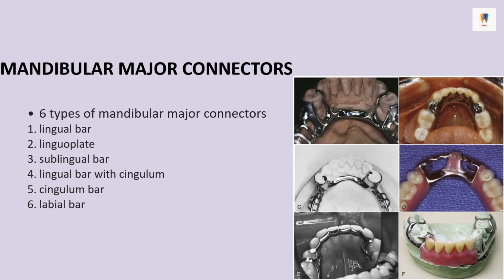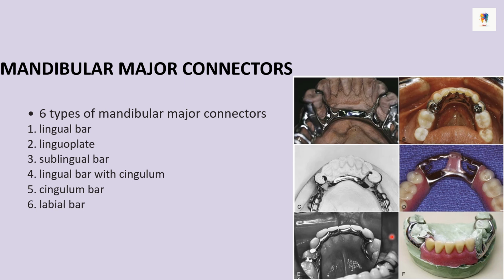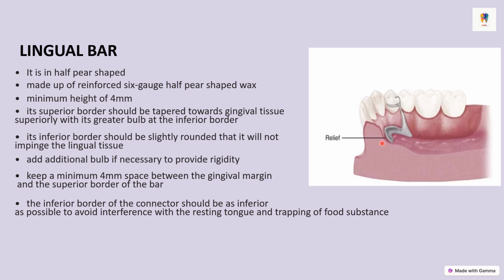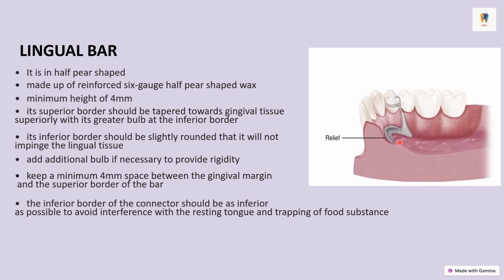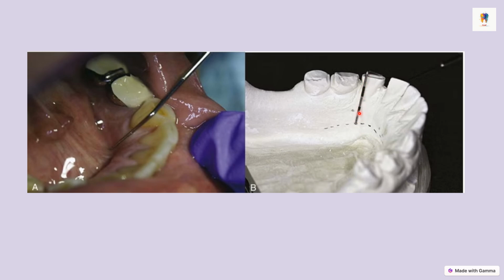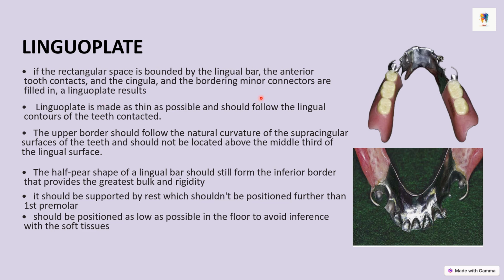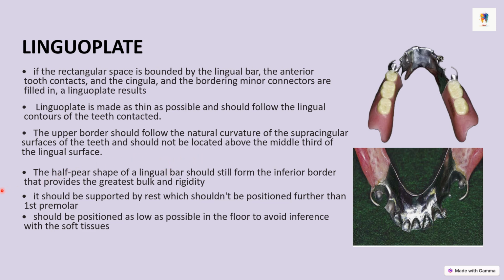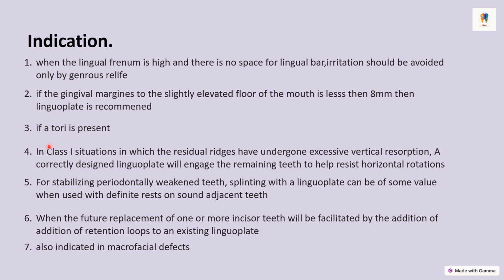REMOVEBALE PARTIAL DENTURE||LINGUAL BAR|| LINGUOPLATE|| MANDIBUALR MAJOR CONNECTORS||PROSTHODONTICS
REMOVEBALE PARTIAL DENTURE||LINGUAL BAR|| LINGUOPLATE|| MANDIBUALR MAJOR CONNECTORS||PROSTHODONTICS||McCRAKENS ||SLAF